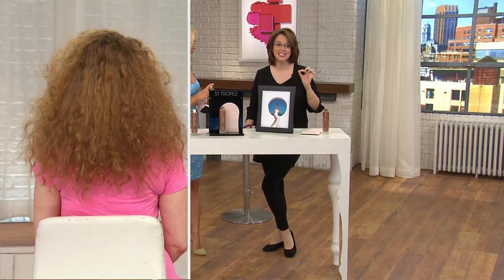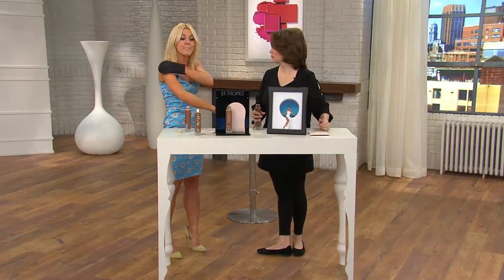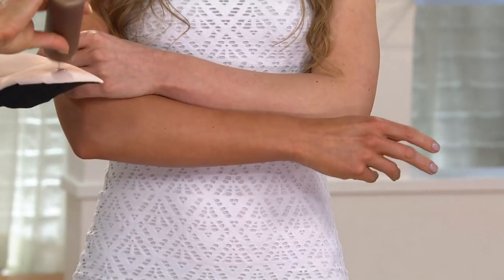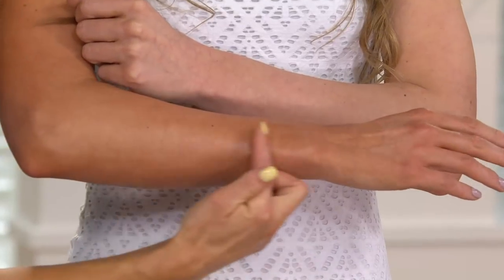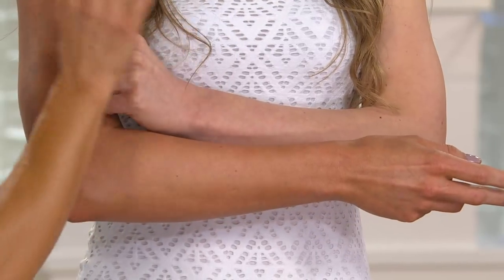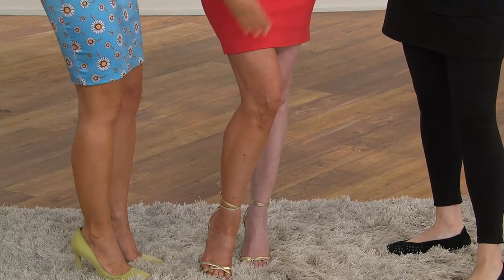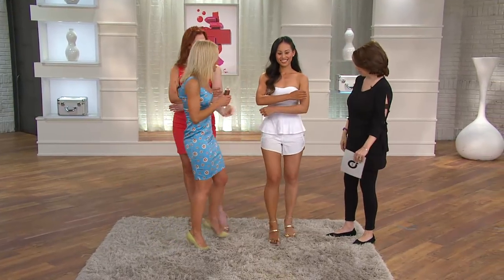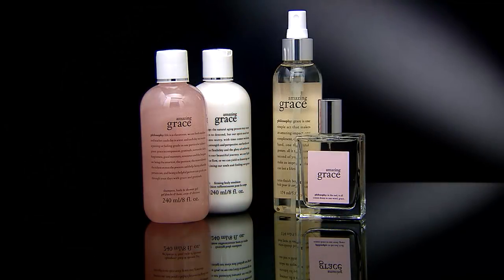St. Tropez Self-Tan Luxe Dry Oil w/ Applicator Mitt with Jacque Gonzales